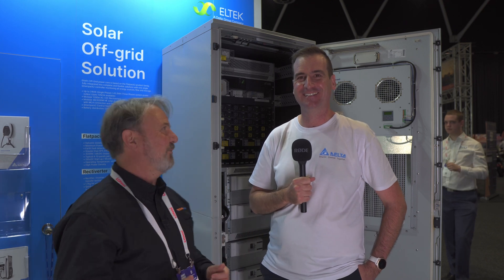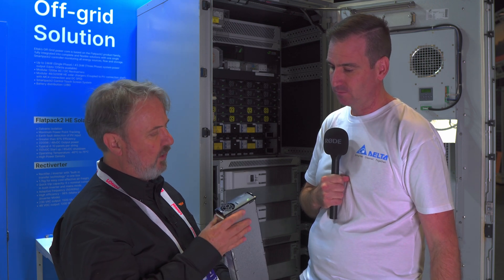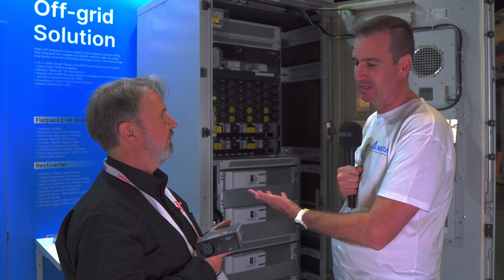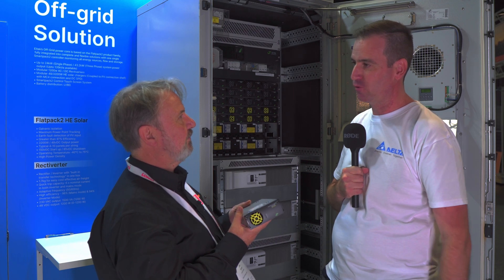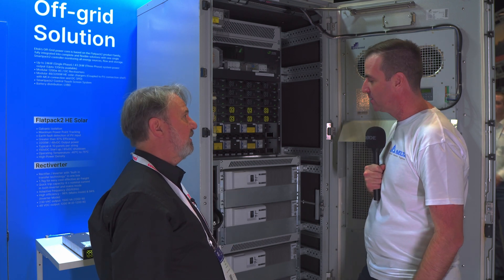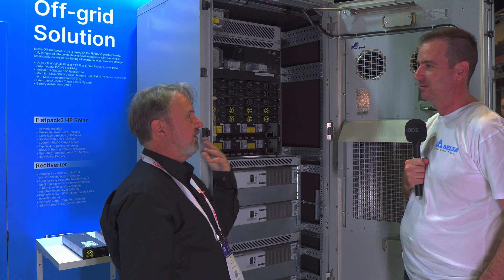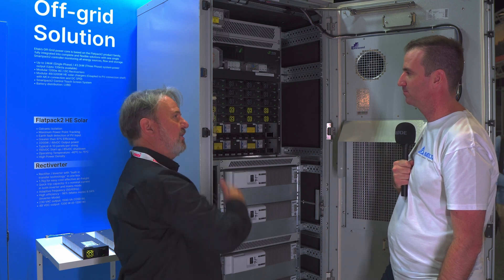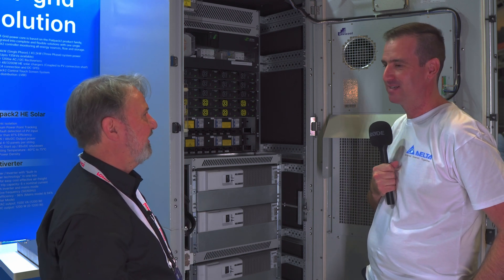Shane Arnold introduces the Rural Electrification Solution from Delta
Delta Electronics (Australia) have released their new off-grid solution using modular Elek Rectiverters

00:00 Intro
01:07 Rectiverters
02:21 Hot Swapable
04:10 MPPT
05:16 Polarium Battery
06:53 Remote Monitoring
07:45 Generator Controls